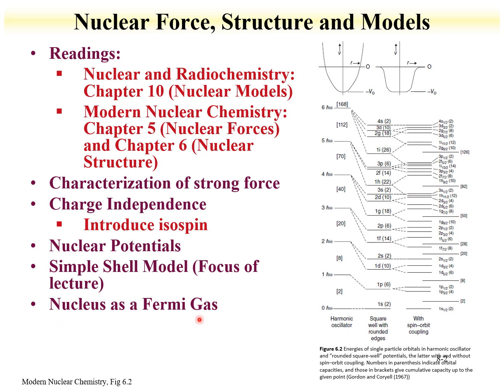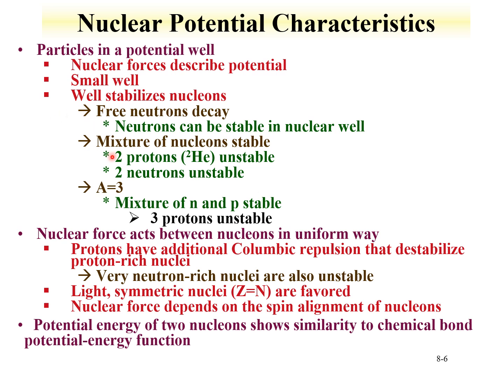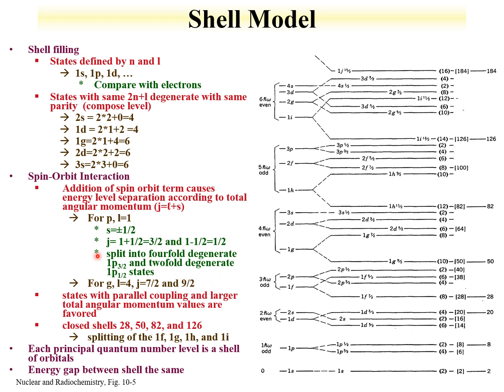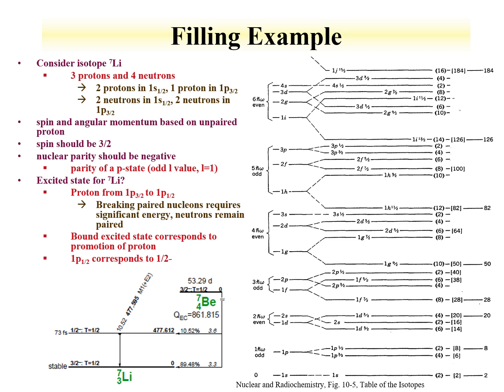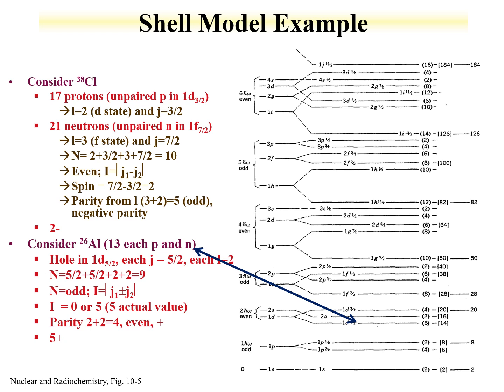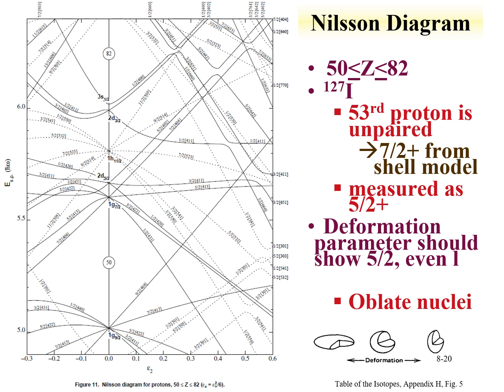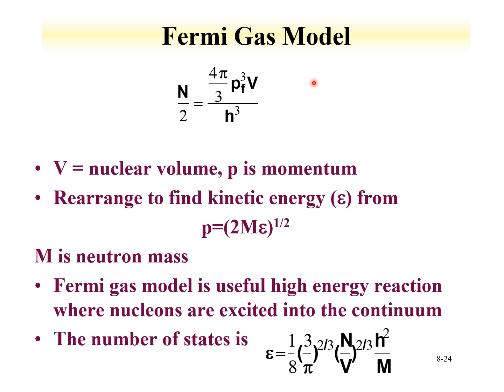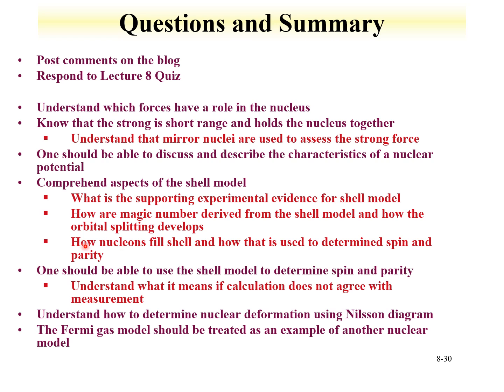CHEM 418 Lecture 8 Nuclear Force, Structure, and Models